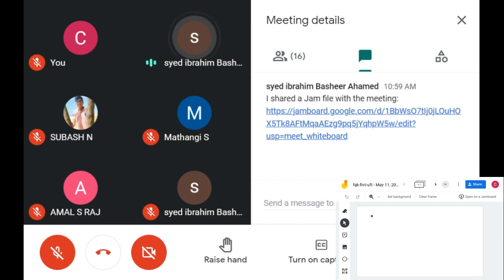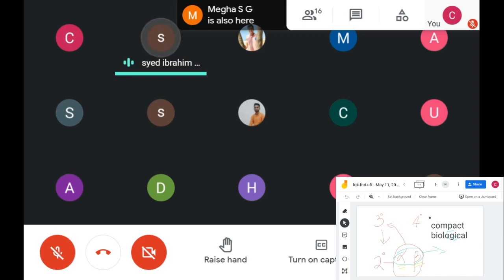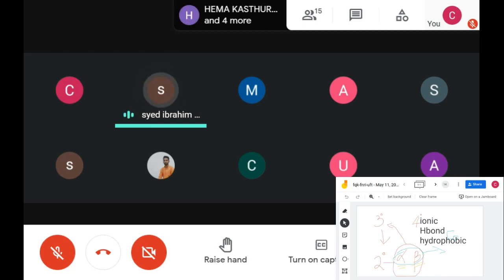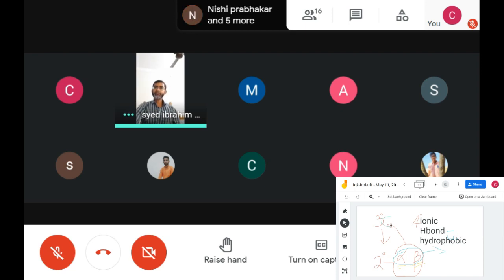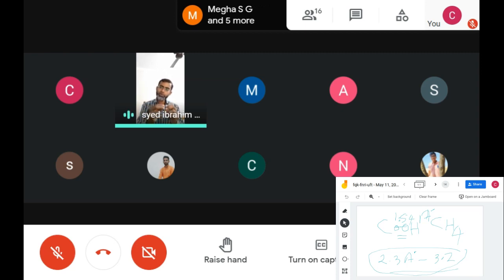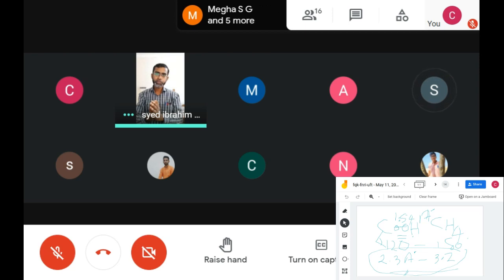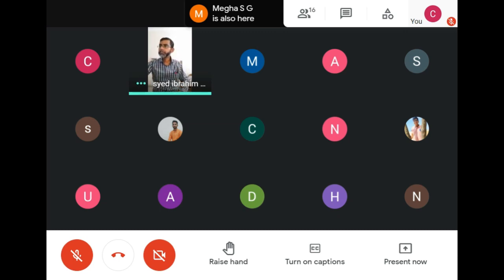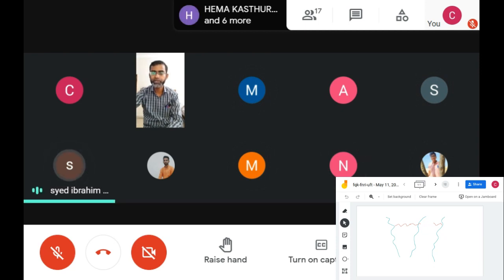Structural Biology session2 11-05-21